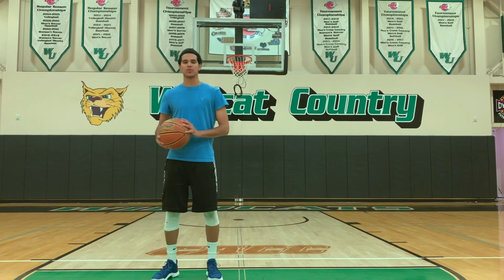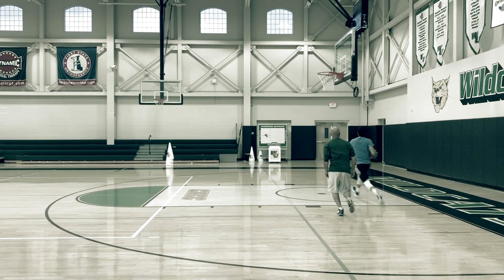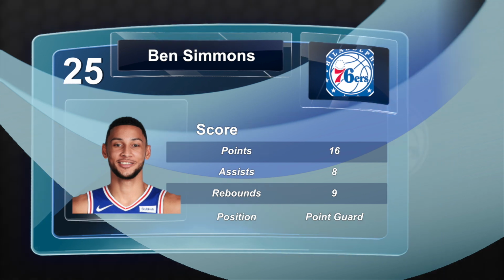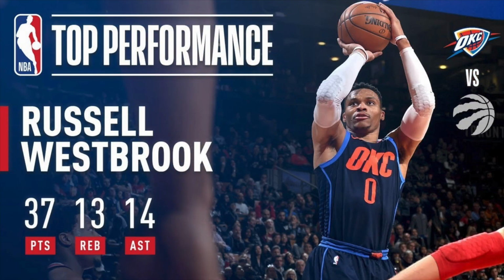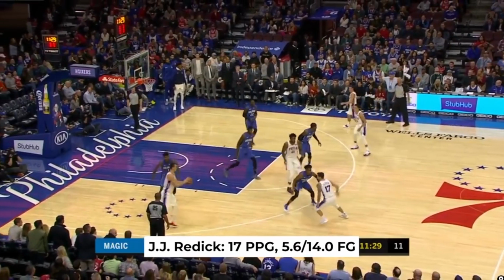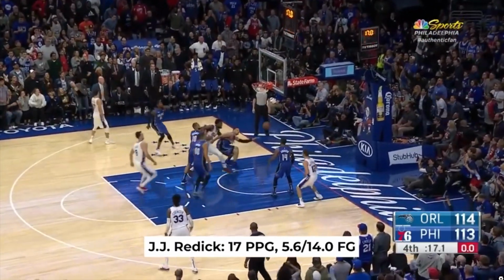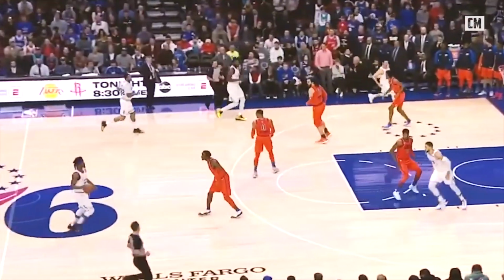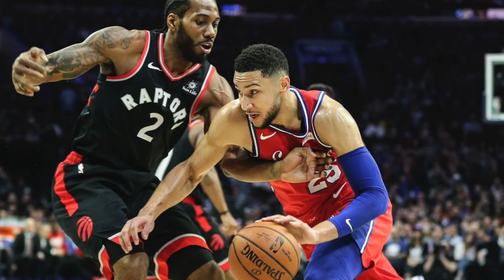Big Ben & the Sixers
Big Ben's assets to the 76ers
Sidenote: I know the credits look weird, they had to try to be done in APA format.